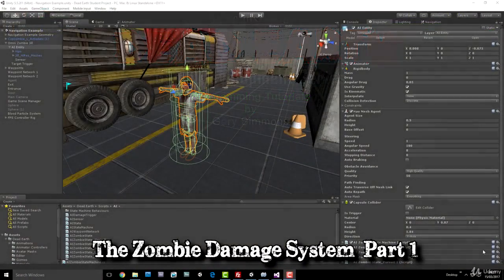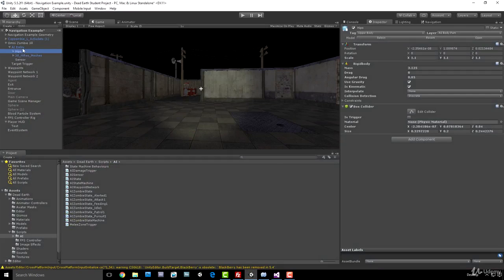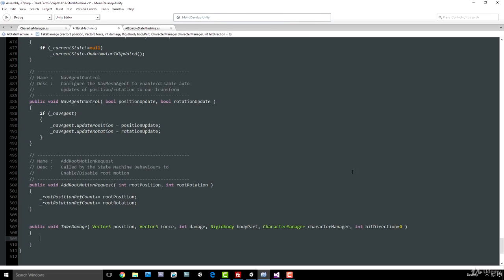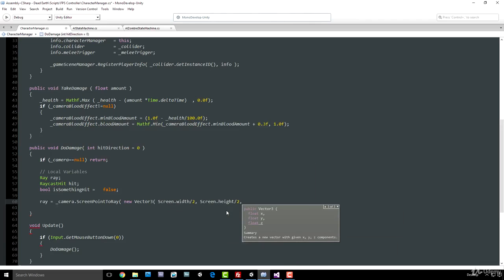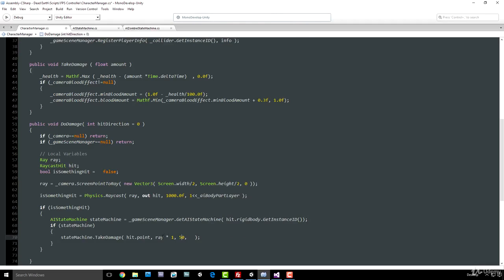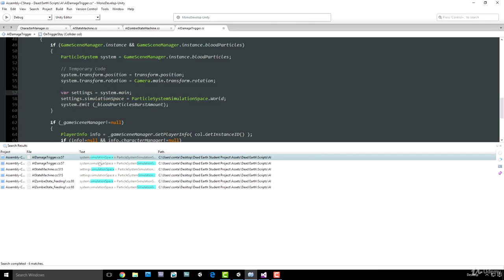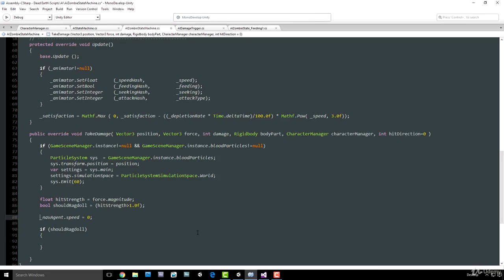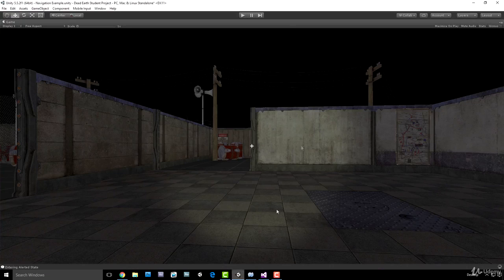33 The Damage System I